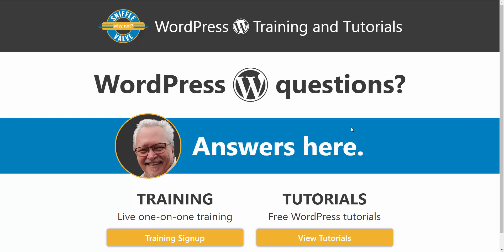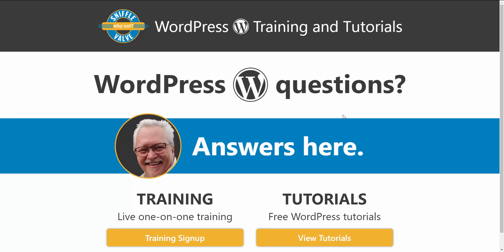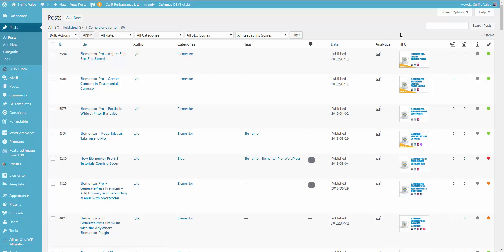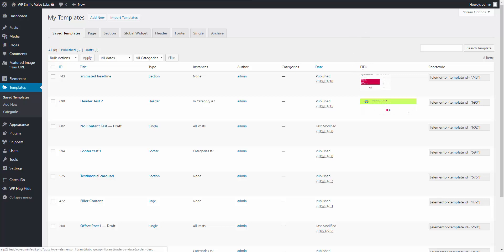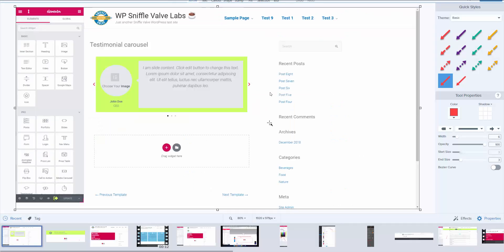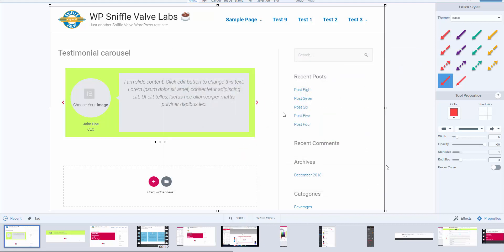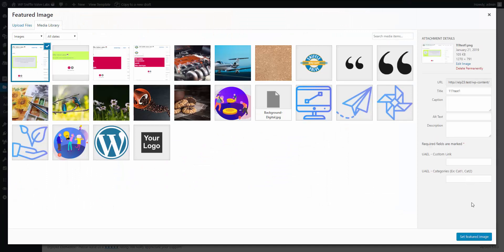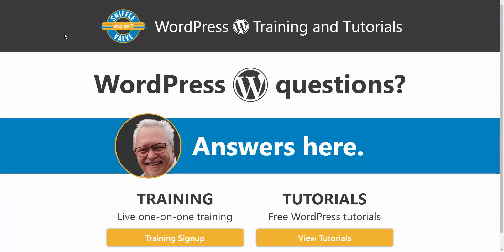Elementor - Thumbnails for Templates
This was raised as a feature request in a recent post in the Elementor Facebook Group. That request was to have a thumbnail image of the template in the templates listing.

Perhaps at some point, Elementor will provide this enhancement, but in the meantime, this video will show you how you can get this now.

Please visit this page on the Sniffle Valve site for the link to the Featured Image From URL plugin that used in this tutorial: